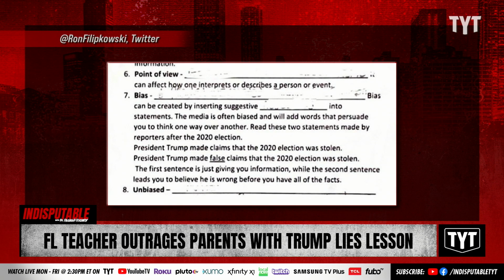Substitute Teacher Tries To Indoctrinate Students With Trump Election Lies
A substitute teacher tried indoctrinate sixth-grade students by using a worksheet that called Trump's election lies as a fact. Dr. Rashad Richey and Rayyvana discuss on Indisputable.

"A substitute teacher used news coverage of Donald Trump's election lies as an example of media bias in a Florida classroom, outraging parents.

The teacher assigned a take-home sheet titled “How Does a Historian Work?” to prepare sixth-grade students for a test, including a list of vocabulary words such as primary and secondary sources, and one mother told The Daily Beast she was shocked by the topic cited by the teacher as an example of bias."

Indisputable, features Dr. Richey talking about the top news stories of the day, reading viewer comments, and engaging in debates and conversations with guests.

Help support our mission and get perks. Membership protects TYT's independence from corporate ownership and allows us to provide free live shows that speak truth to power for people around the world. See Perks

220902__ID07FLTeacher